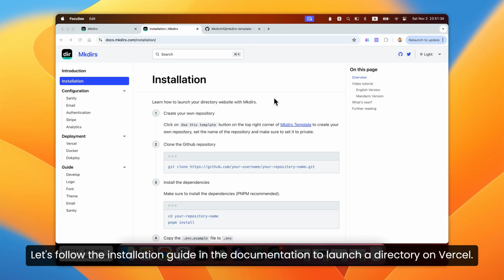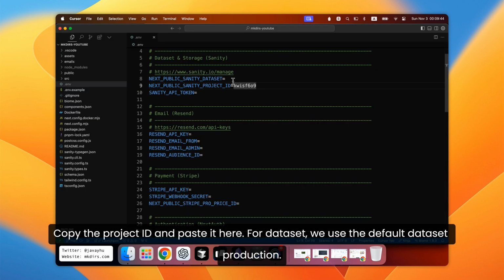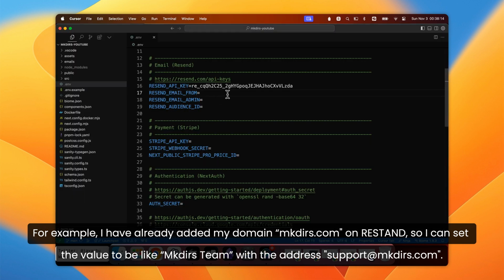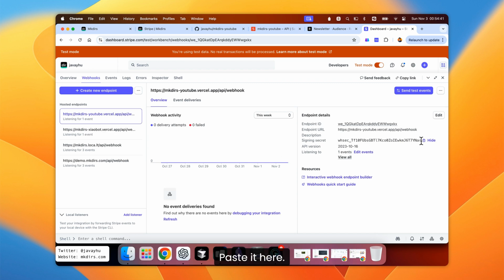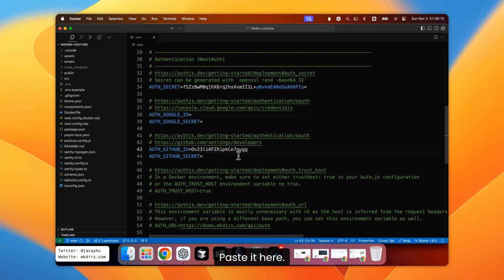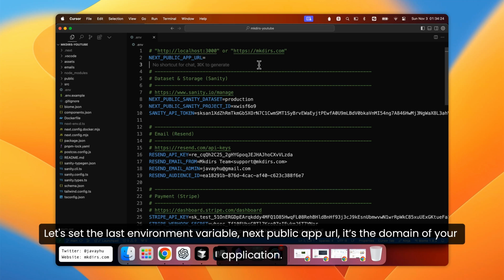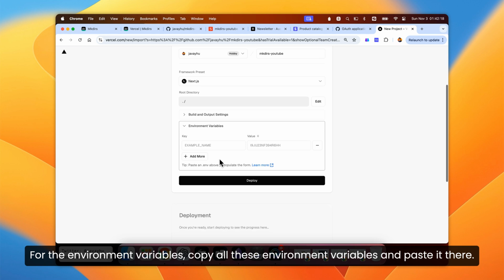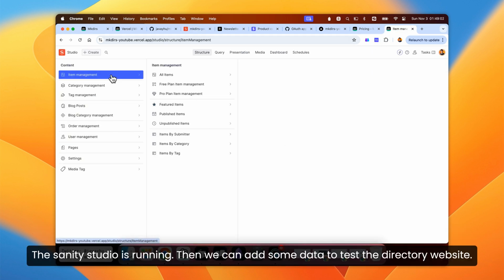【Deploy】【All in One】Launch a directory with Mkdirs template